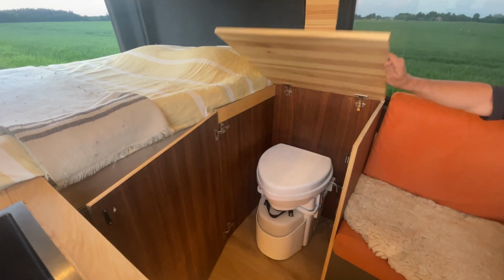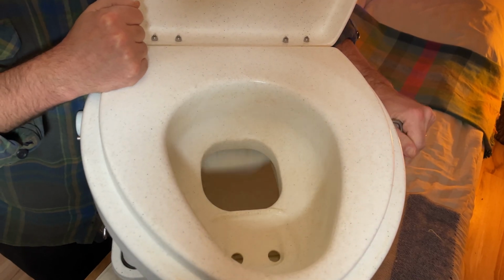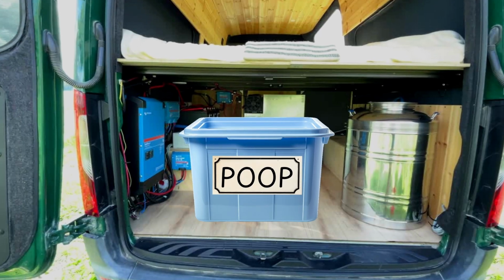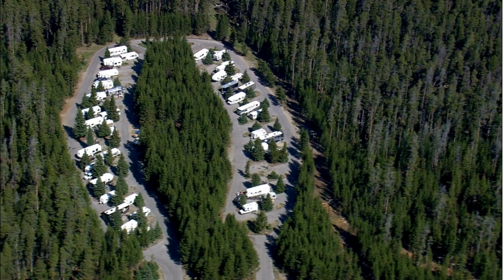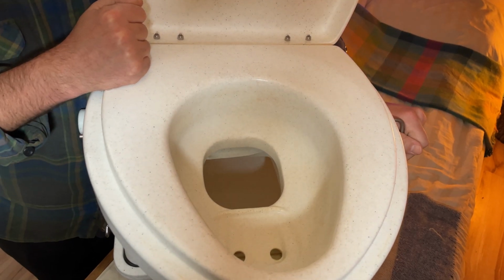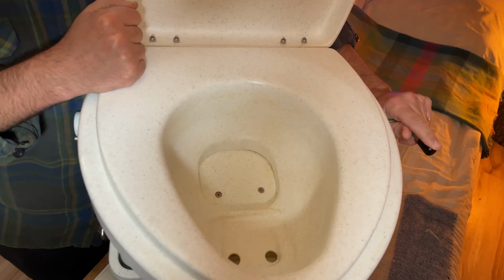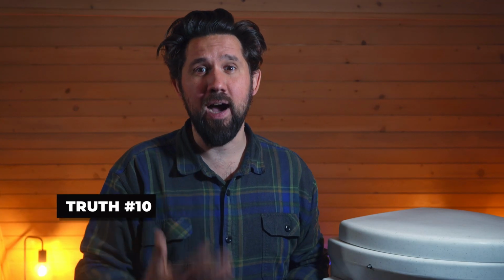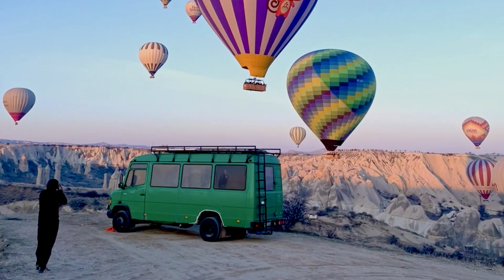The Dirty TRUTH About Nature's Head Composting Toilet for Van Life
Learn the truth about the Nature’s Head Composting Toilet before spending over $1000 on it for your camper van, RV or full-time van life.

✅ Build your own DIY composting toilet with this cheap and easy kit

🚐 Save time finding the best products for RV and van life with our recommendations

🚽 B U I L D   Y O U R   O W N   C O M P O S T I N G   T O I L E T:

➤ DIY Composting Toilet Insert Kit

➤ 12v Computer Fan for venting a DIY composting toilet

This composting toilet is seen as a great option for van life or RV camping, to avoid using a smelly black tank. Here, we reveal 10 truths about Nature’s Head Composting Toilet so you can determine if it’s actually the best option for your van, tiny home, camper, or RV. This video is perfect if you're planning to do your own van build / DIY camper van conversion, and want to determine what's the best camper toilet. This video will also be helpful if you're trying to determine if a composting toilet is the right addition for your tiny house, off-grid cabin, or RV renovation project.